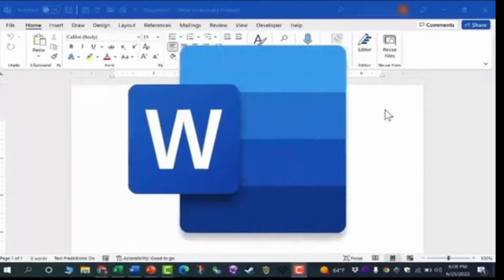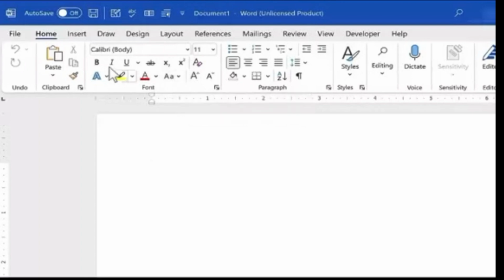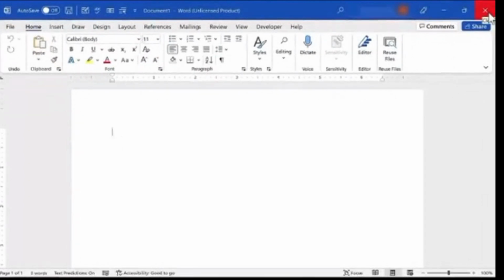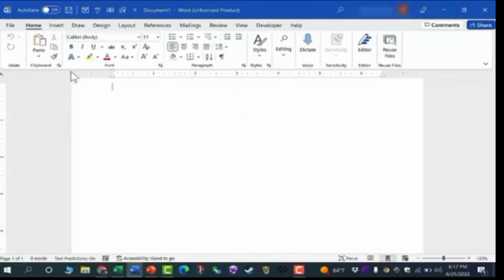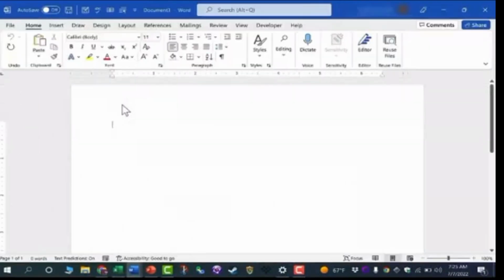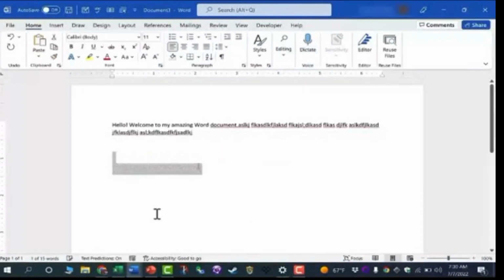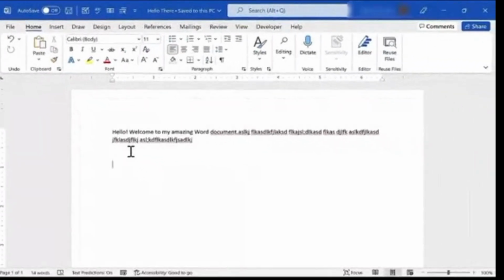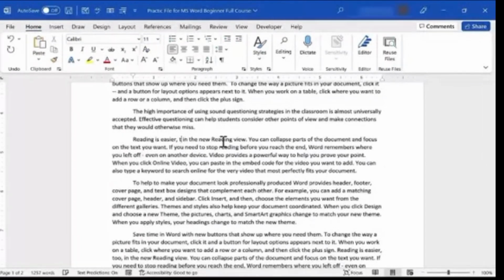Microsoft Word: Basic Features You Need to Know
Welcome to Mastering Digital Tech! Our channel is dedicated to helping you navigate the world of computer technologies, digital tools, and online business. Learn how to use the latest tech effectively, grow your online ventures, and stay safe with our online scam awareness tips. Join us for tutorials, insights, and expert advice to empower your digital journey.

Basic python programming with Jupyter Notebook

Best Laptops of 2025: Our Top 5 Picks
1. Lenovo Flagship 14" FHD Touchscreen Chromebook
2. Acer Swift Go 14" Laptop - 16GB LPDDR5, Intel Evo, Thin & Light
3. ASUS Zenbook 14" Laptop - 16GB LPDDR5, OLED Touchscreen, 16-Core Intel Ultra, 1TB SSD
4. Dell Latitude 5550 15" Business Laptop - Intel Ultra 7, 32GB DDR5, 1TB SSD, WiFi 6
5. Apple MacBook Air 15" - M3 Chip, 8GB RAM, 256GB SSD, Liquid Retina Display